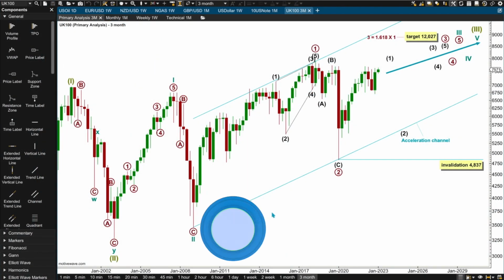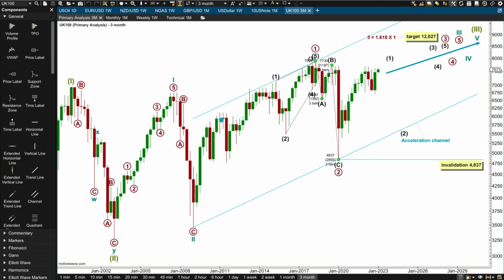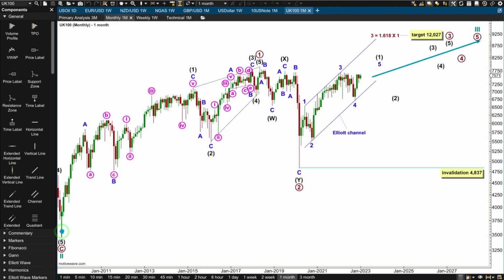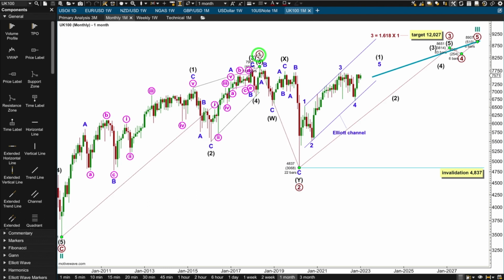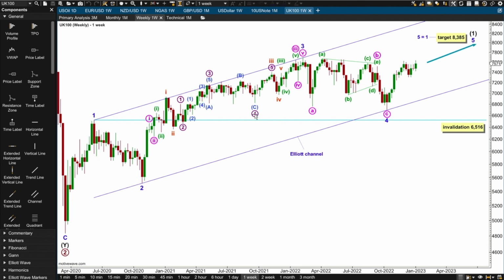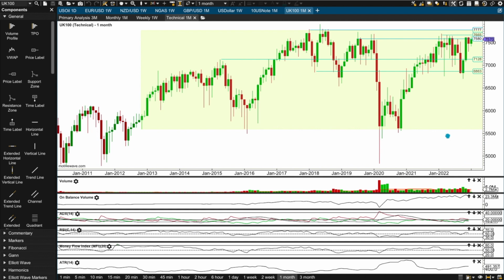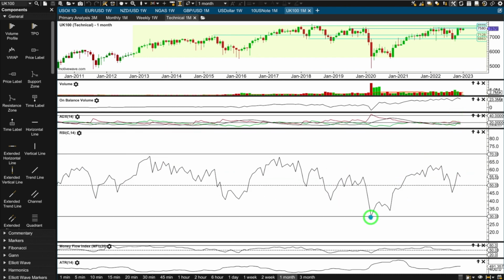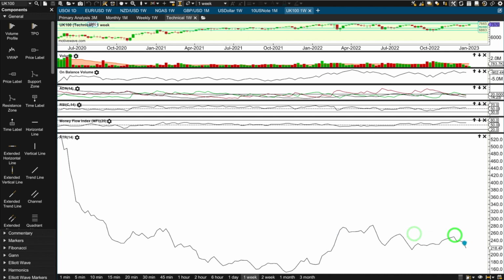FTSE: Elliott Wave and Technical Analysis on 3rd January 2023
Elliott Wave Technical Analysis for [market name] by Lara Iriarte CMT.

Chapters:
0:00 free eBook
0:23 Elliott wave count - quarterly chart
3:53 Elliott wave count - monthly chart
7:17 Elliott wave count - weekly chart
9:13 Technical analysis - monthly chart
11:48 Technical analysis - weekly chart

it here.